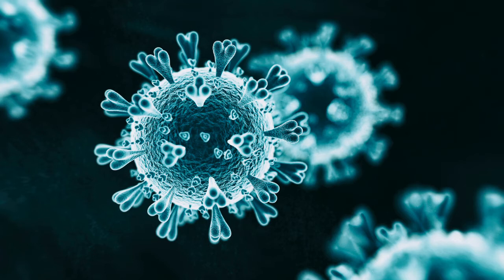The COVID-19 Global Rheumatology Alliance registry: What you need to know | Philip Robinson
Philip Robinson, chair of the steering committee for the COVID-19 Global Rheumatology Alliance, tells us about the initiative that will enable rheumatologists to document their patient experiences of COVID-19 and contribute to a shared learning resource (17:28).

View more on Medicine Matters rheumatology